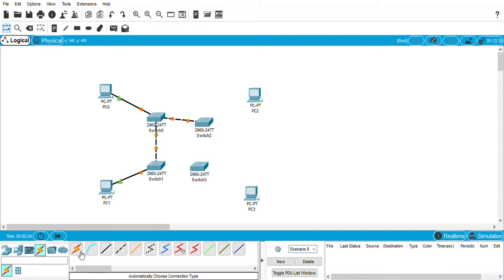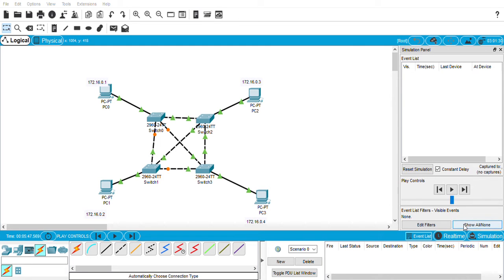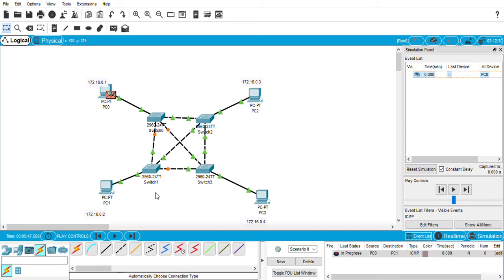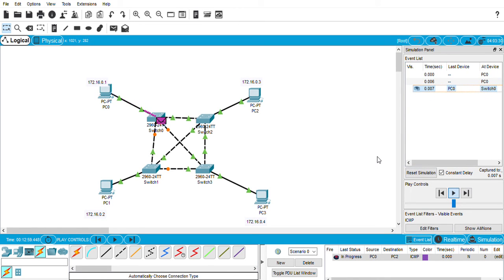Computer Networks Mesh Topology